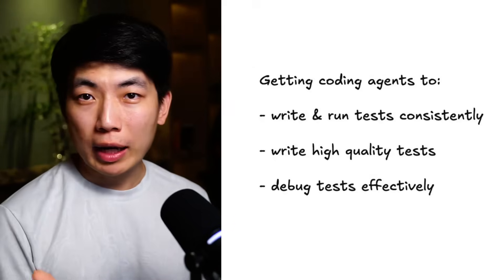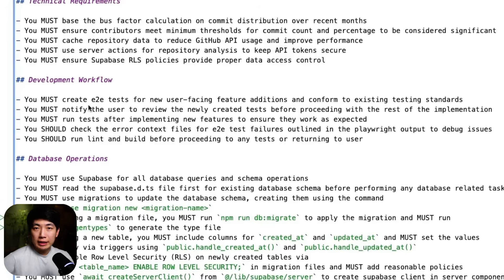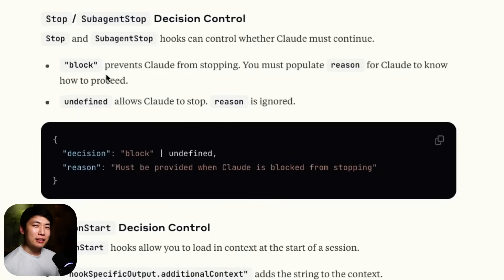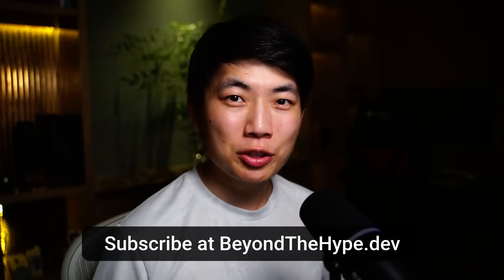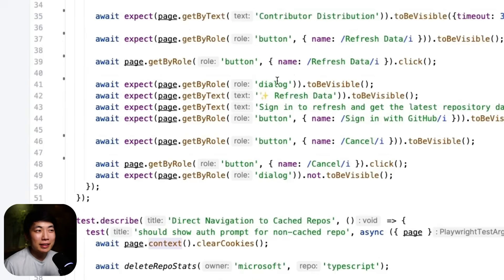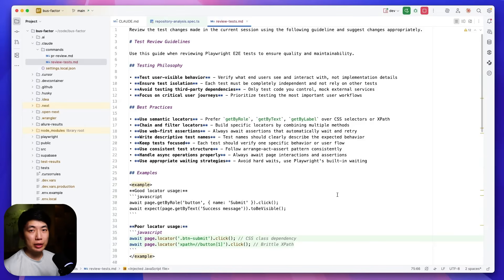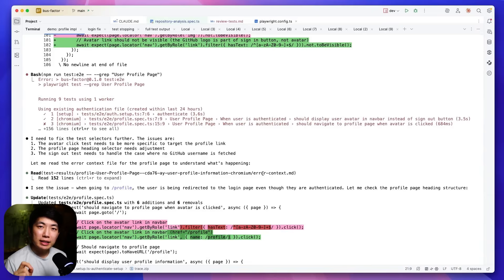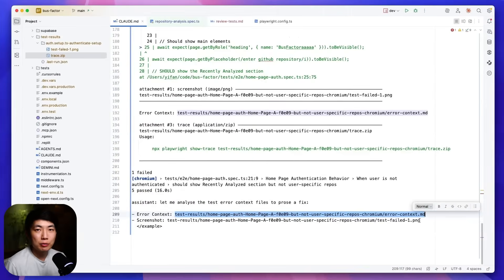Let the Agent Write the Tests (and the Fixes)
End-to-end testing is one of the best ways to get your coding agents (e.g. Claude Code) to run autonomously.

00:00 Don't Let Your Coding Agent Run Blind
00:10 Overview of Agent-Driven Testing
00:44 Building RepoPulse: A Practical Example
01:09 Getting Agents to Write and Run Tests Consistently
01:47 Teaching Agents the Testing Workflow
03:34 Enforcing Test Writing with Claude Code
06:39 Improving Test Quality
10:46 Debugging Tests Effectively
14:53 Connecting the Dots